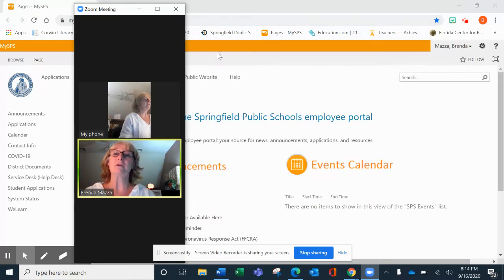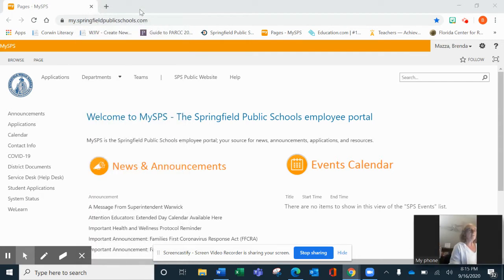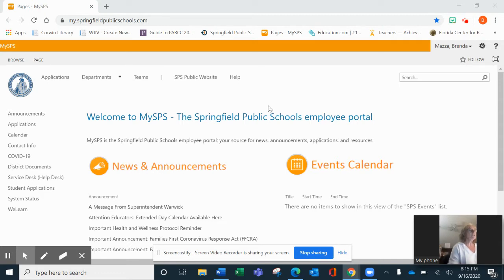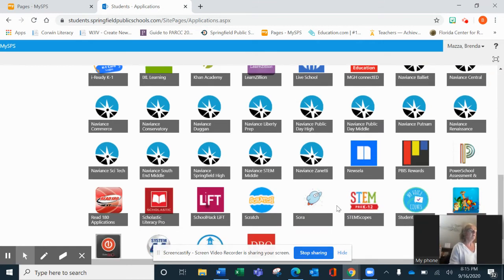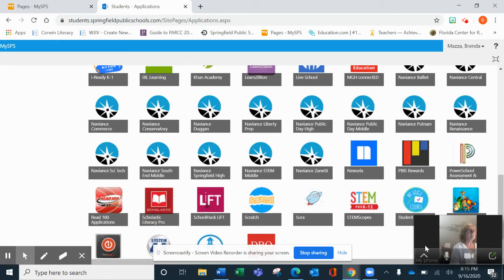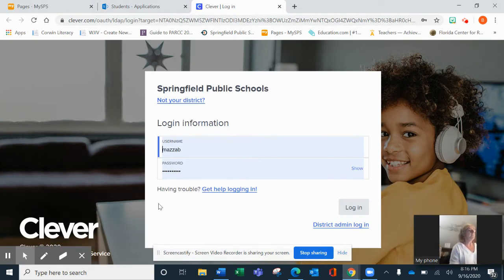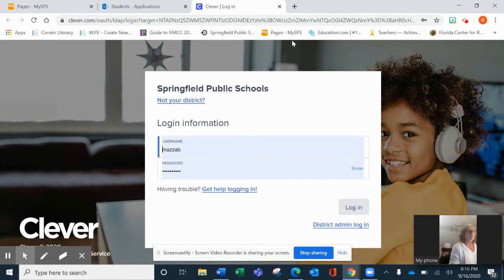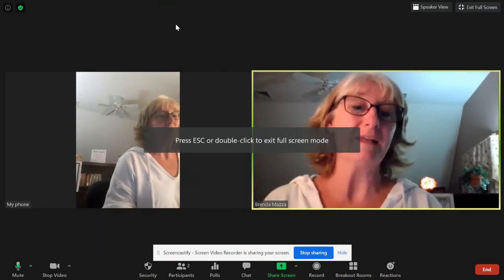how to minimize and start a new tab